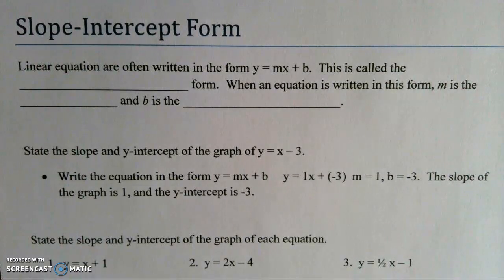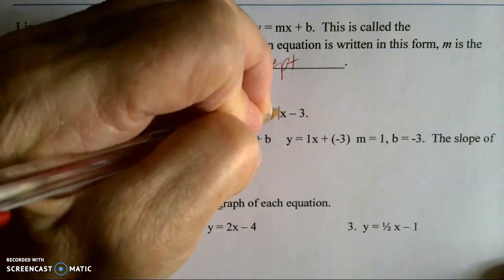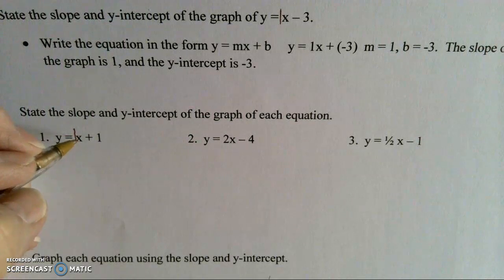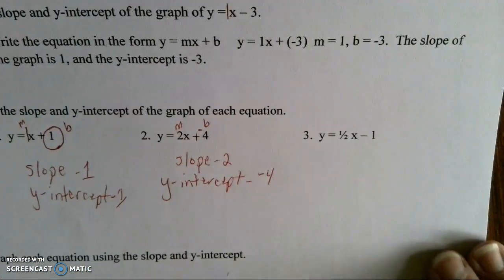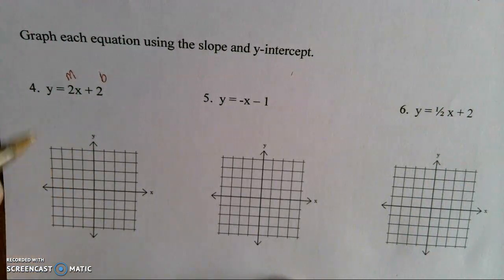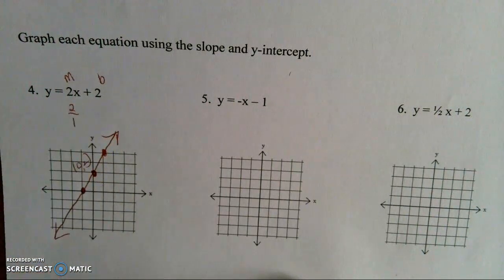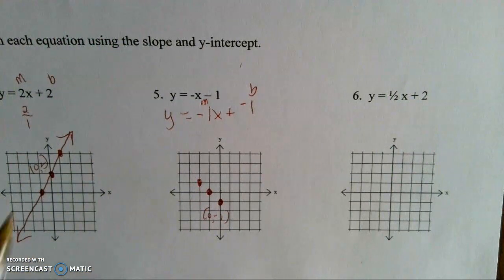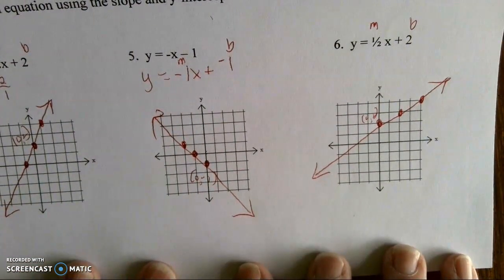slope intercept form